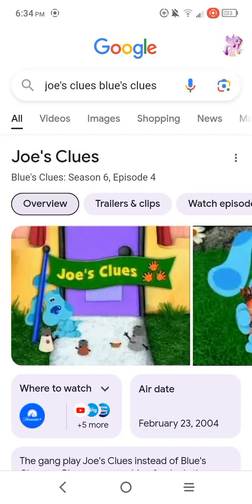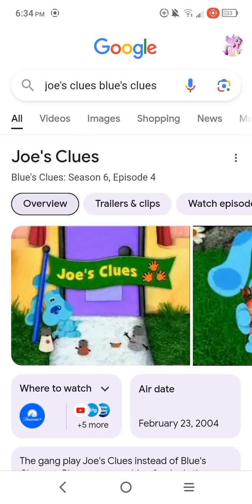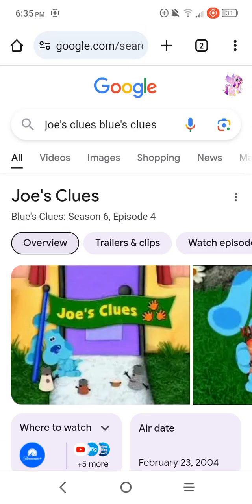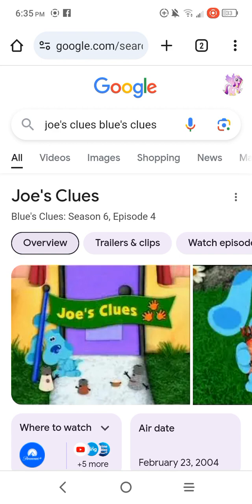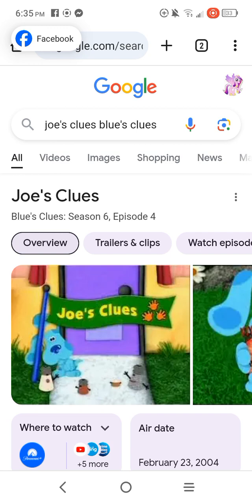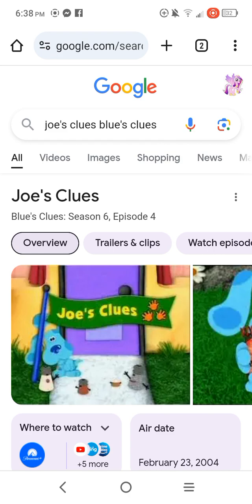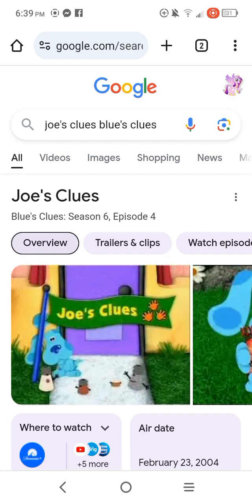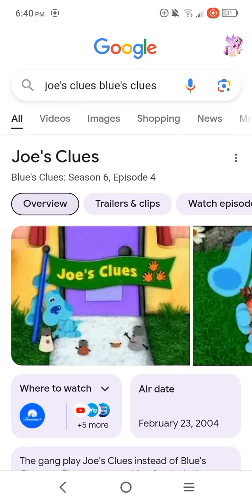blues clues : Joe's clues ( 2004 ) episode review